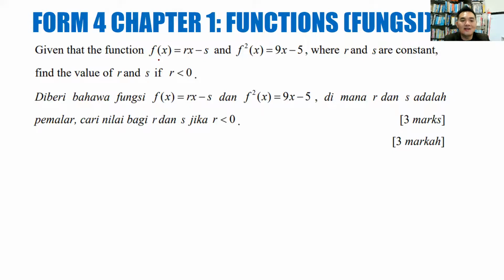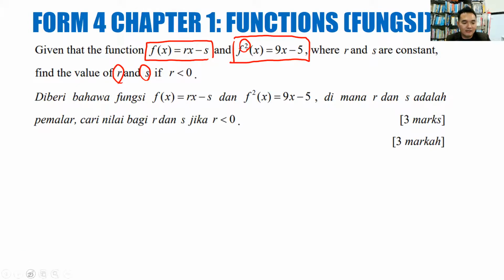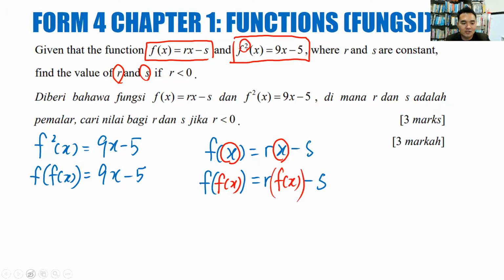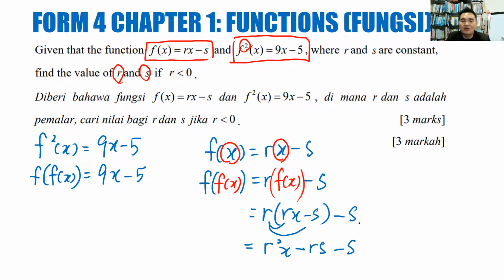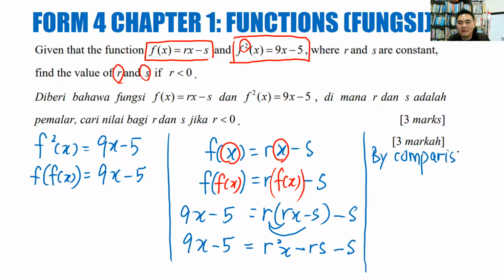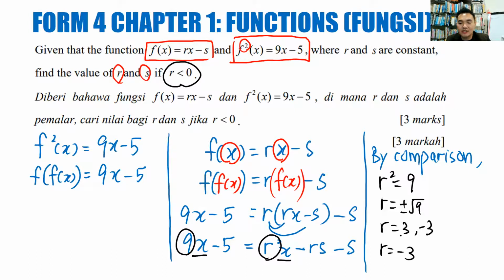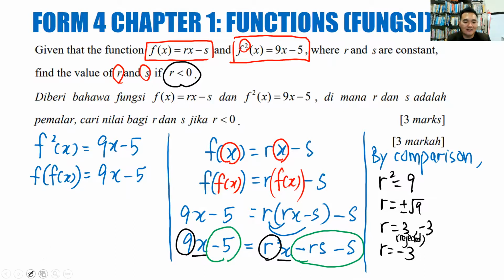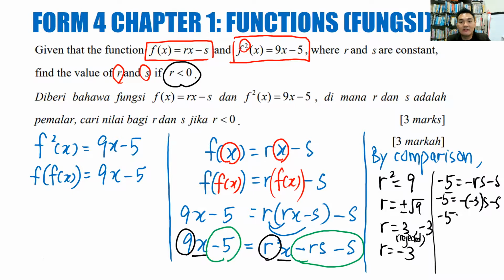Mr. Anson: Form 4 Chapter 1 Functions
Today is our Add Maths teacher Mr Anson's turn to give you a quick refresher about your Form 4, Chapter 1: Functions

Comment 😩 if you think its time to retrieve your F4 Add Maths from the tong sampah 🤣

More info on our super affordable programme
edukaji.my
Whatsapp enquiry
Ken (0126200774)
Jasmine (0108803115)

What is EduKaji?
We develop and produce high quality online education programmes for students and bridge learning gaps between students, teachers and the community.